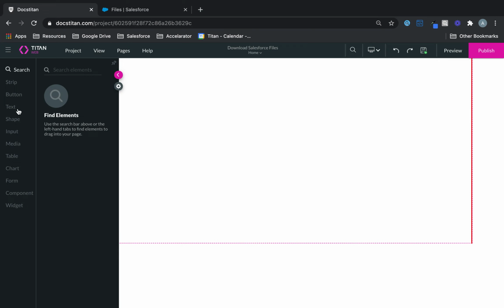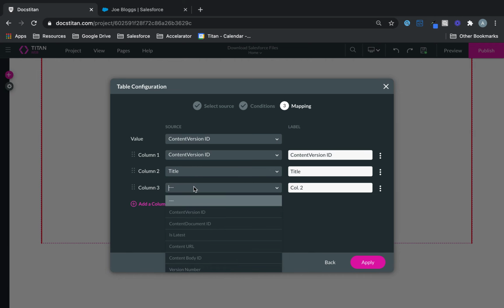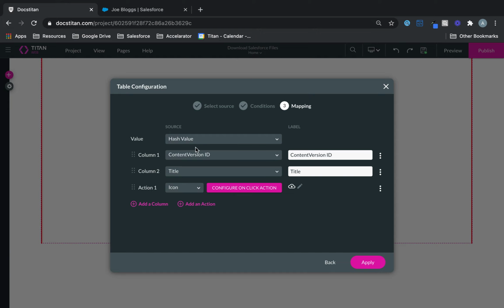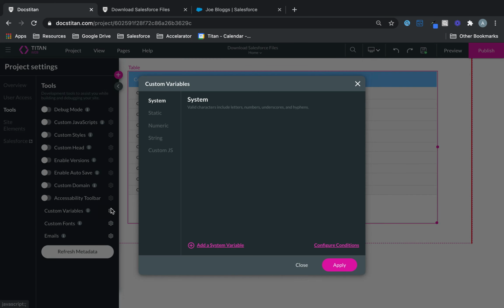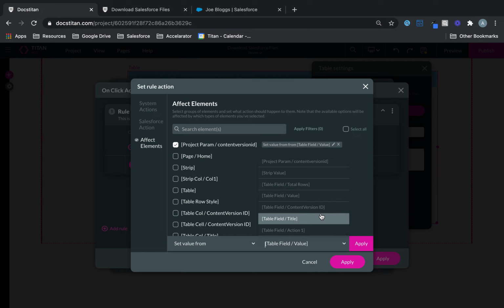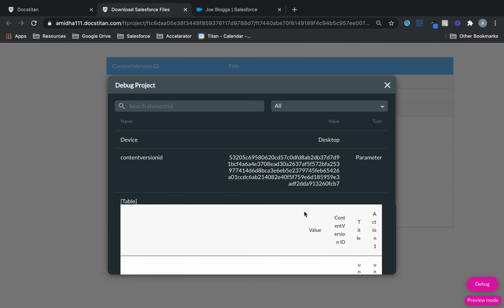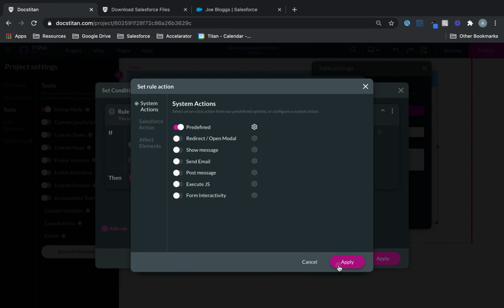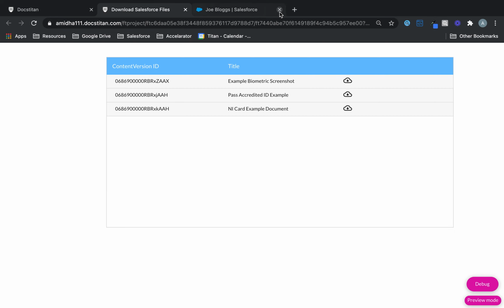Download Files from Salesforce Lightning using Titan Web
We will give you an overview on how to download Files from Salesforce Lightning using Titan Web Titan Web . Read from Salesforce or static resources and display on website, portal, or community fully integrated with Salesforce using Titan Web. To find out more head over to go